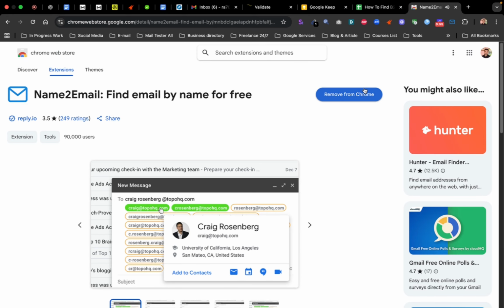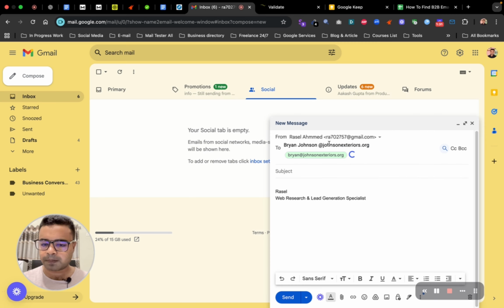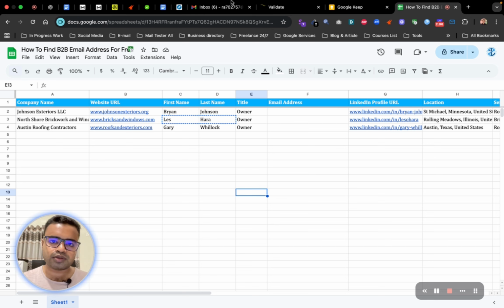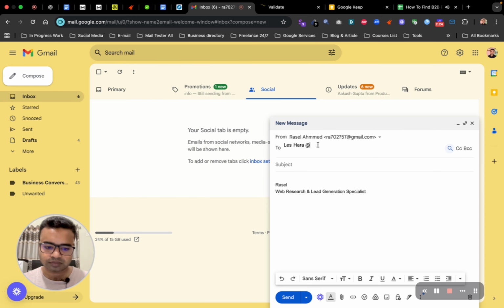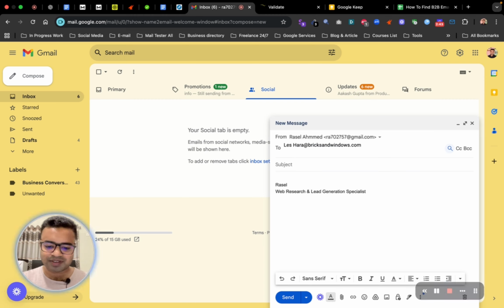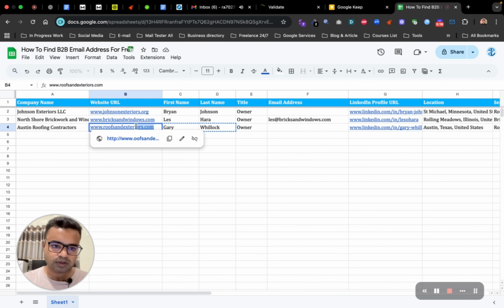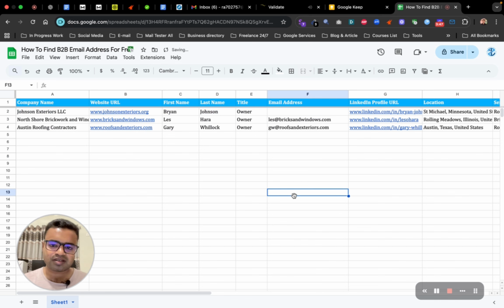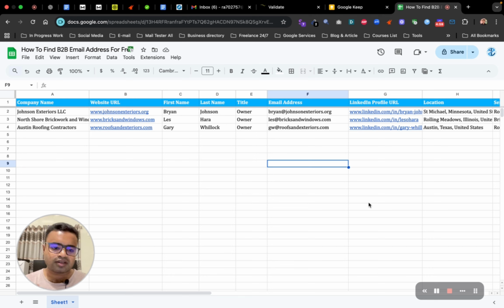Stop Wasting Time on Prospecting! How to Find Anyone Email Address for FREE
Looking for the fastest way to find anyone’s corporate email for free?

In this video, I’ll show you how to use Name2Email, a powerful Gmail plugin that lets you discover professional email addresses instantly, perfect for sales, recruiting, fundraising, link building, PR, and marketing outreach.

What you’ll learn in this video:

How to install and use Name2Email in Gmail

The exact format to find professional emails (FirstName LastName @company.com)

How sales teams, recruiters, and marketers can save 7+ hours weekly

How to use Name2Email to fill your sales pipeline with qualified leads

Real use cases from sales, recruiting, fundraising, and PR

Whether you’re a sales rep, recruiter, business developer, or marketer, this tool will simplify your prospecting process and help you scale your outreach.

Connect With ZeronLead

Don’t just take my word for it — install Name2Email and see your prospecting time cut in half!